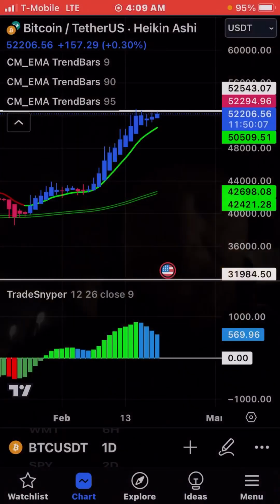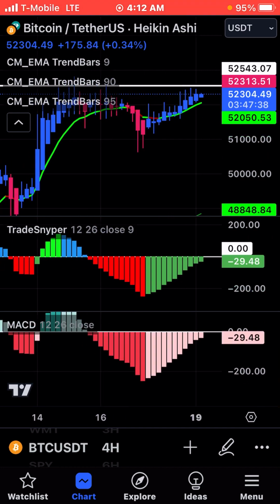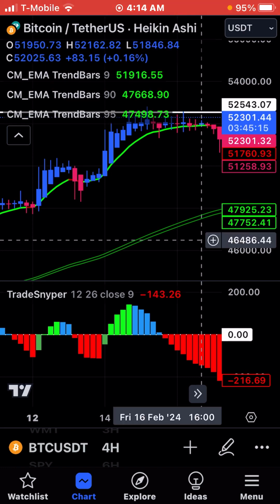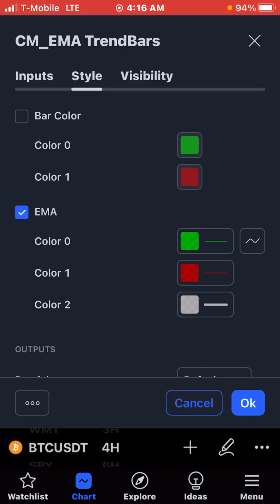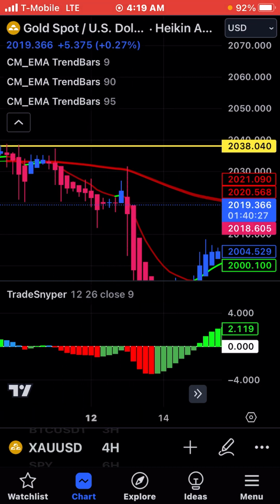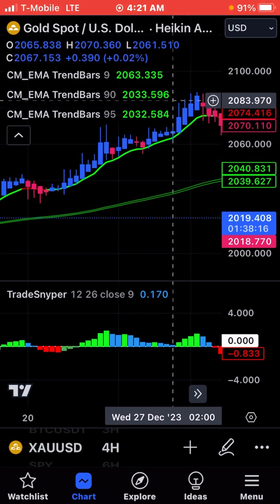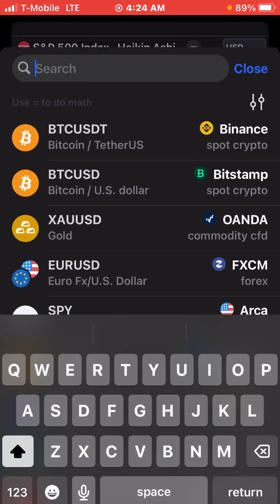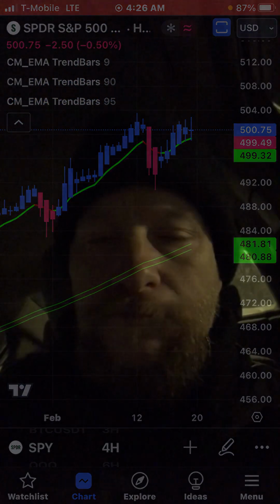Profitable 4 Hour Trading Strategy | Crypto, Stocks, FOREX & Gold